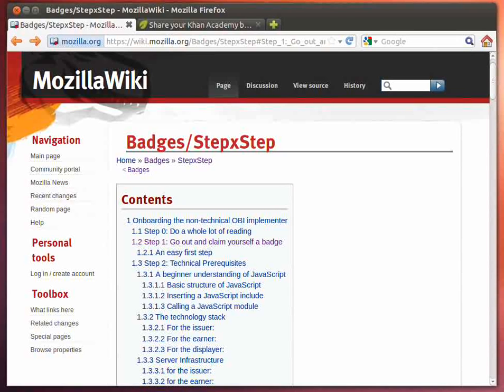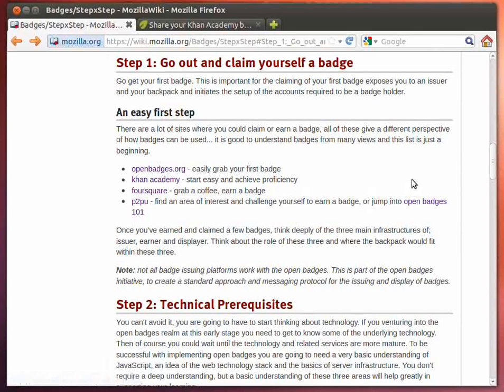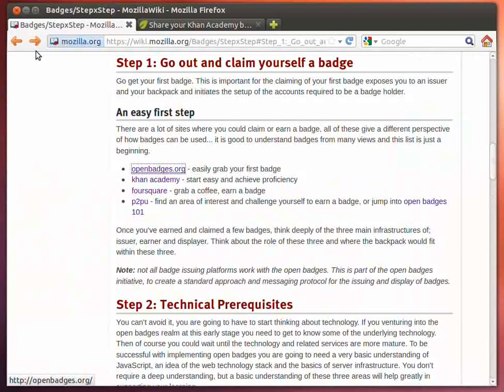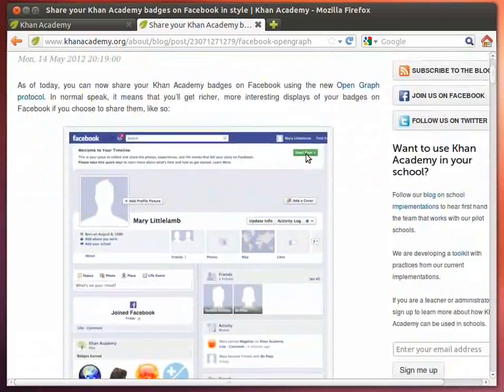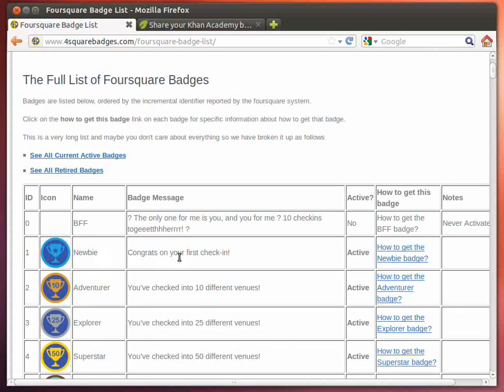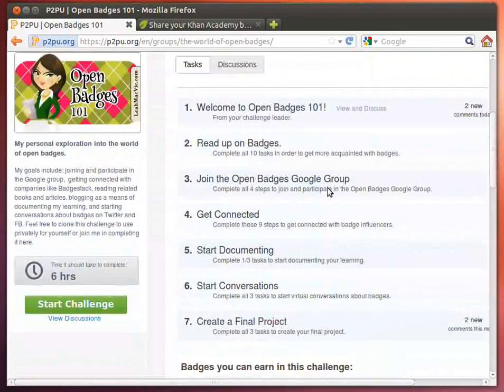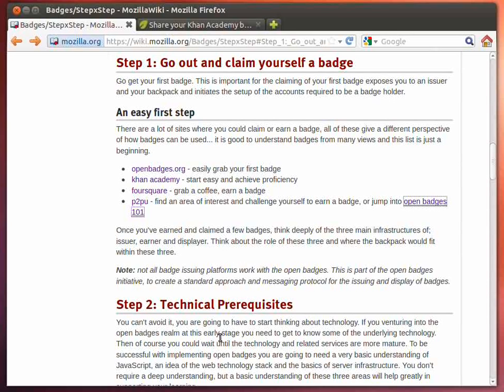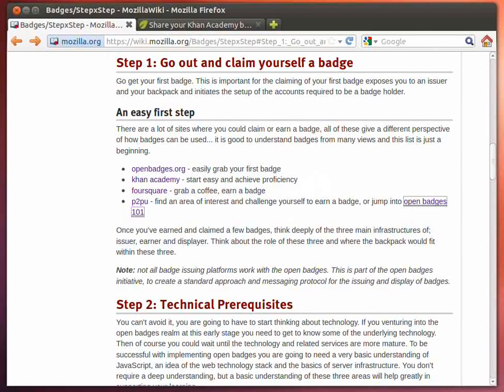Digital badges - claiming your first badge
An overview of claiming and displaying your first badge. The Open Badges Infrastructure is not the only badge issuer available. It is a good idea to earn badges from a number of issuers to deepen your understanding of badges.